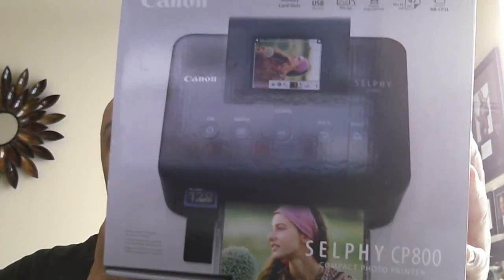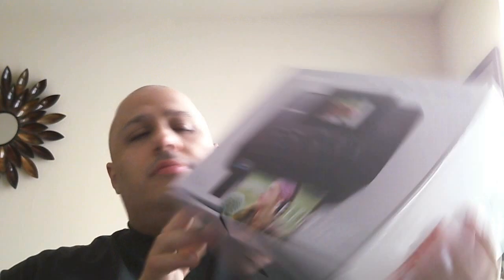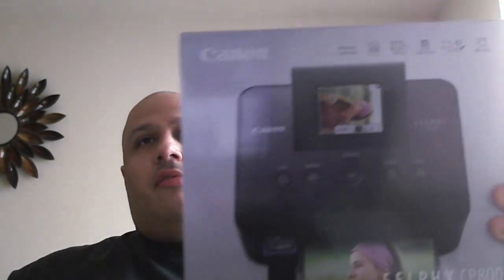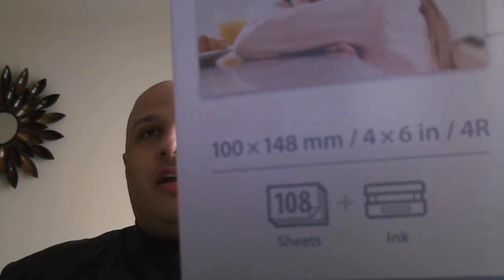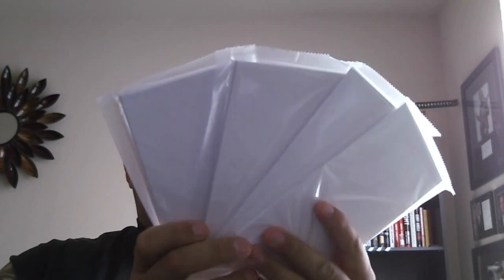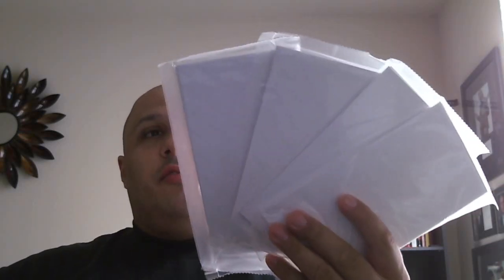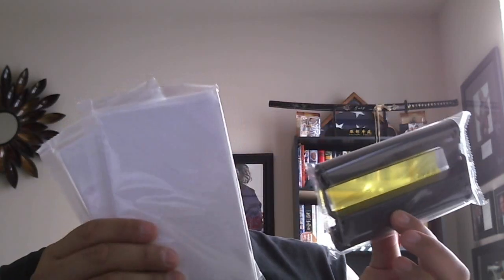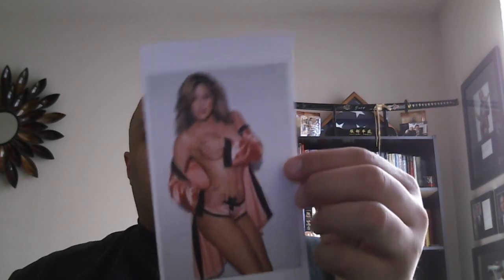Just the Tip: How to print 4x6 photos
A video tutorial from this week's Just The Tip segment on the podcast.